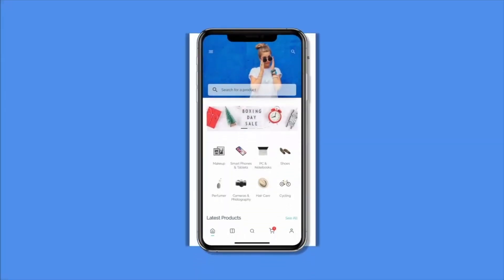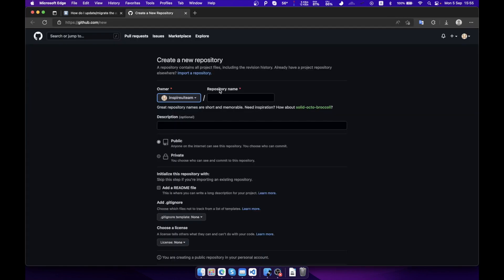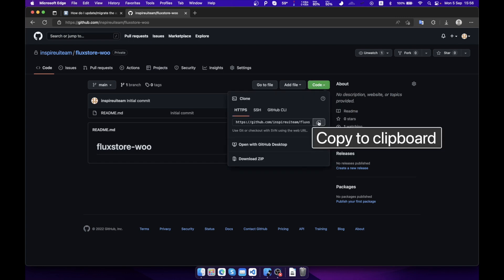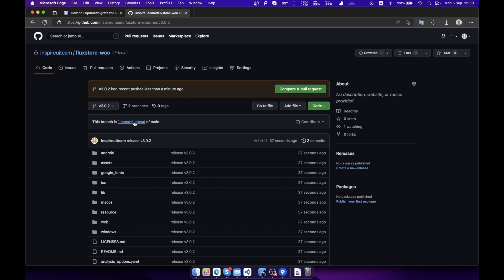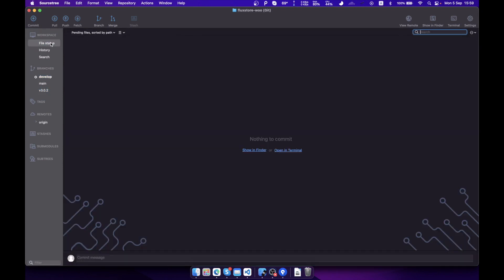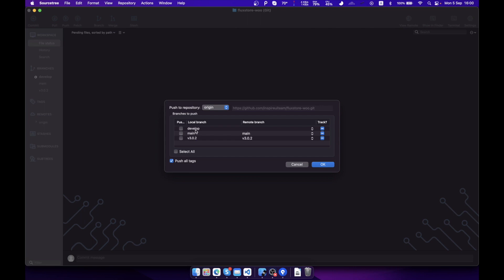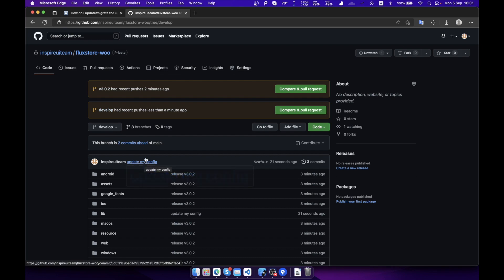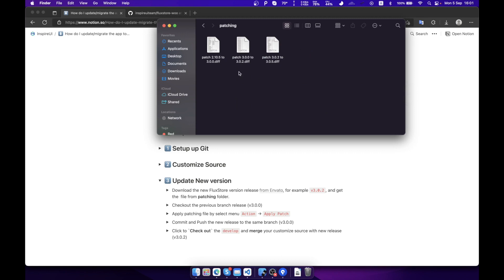Mac OS - Upgrade FluxStore source code (Flutter E-Commerce App)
Hi Friends, on MAC, to update your source code of FluxStore or FluxNews app to a newer version, follow this video guide.
You can manage the git local by using the Source Tree tool to preview the modified change.

❤️Thank you for choosing our FluxStore apps - Wish you great businesses!

⭐️Video Content ⭐️
(00:00) Step 1. Setup Git
(04:14) Step 2. Customize source code
(06:23) Step 3. Update new version
(10:16​) Thank you and more videos you may like

Our Flutter e-commerce apps: an awesome solution to create app for your website. The difference of apps is
Recently some customers reported that they had unfortunately bought a fake application/link that also has the same name as FluxStore, the same icons, the same interface. So, to protect your benefits, save your time, please purchase from the links above to ensure receiving our support and upgrades. Because we are going to release more powerful features, useful tool, and more security.